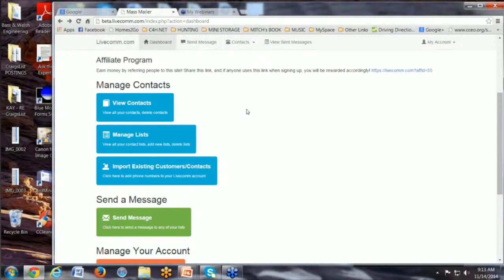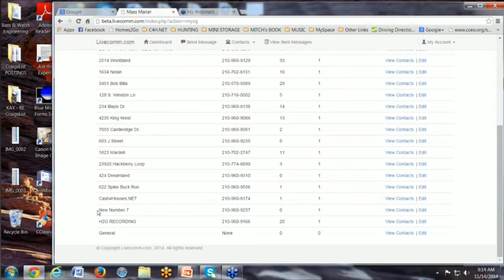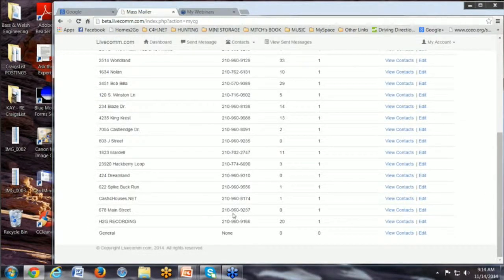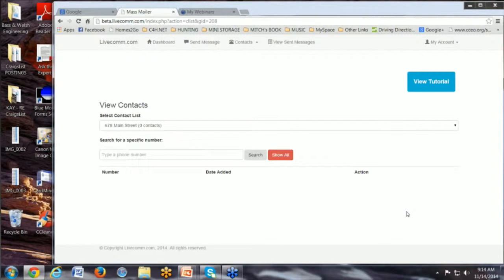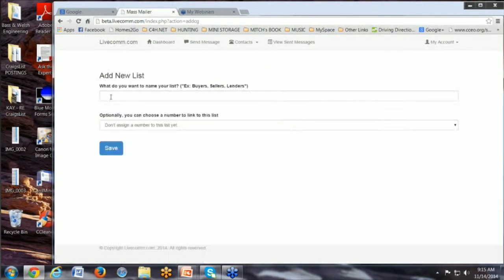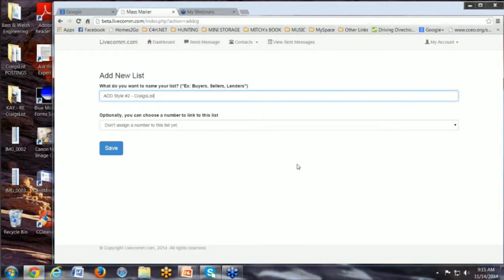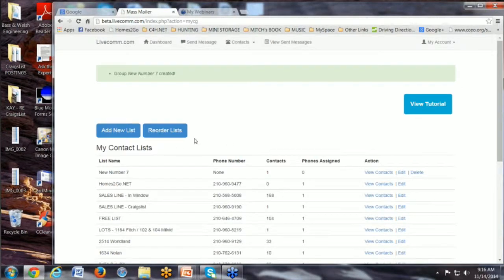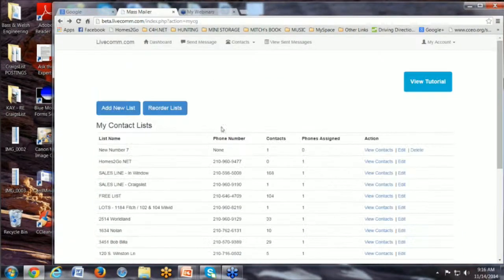LiveComm Manage Lists tutorial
tutorial on managing your imported contacts